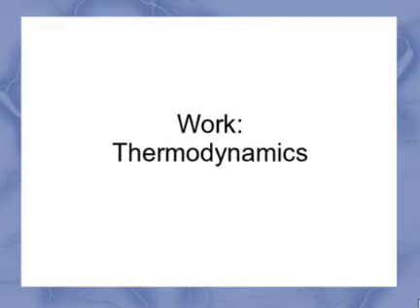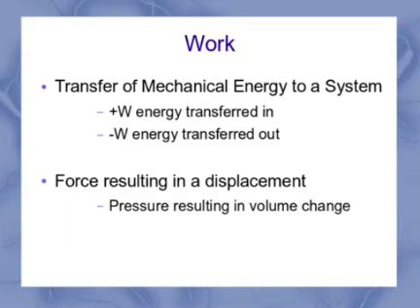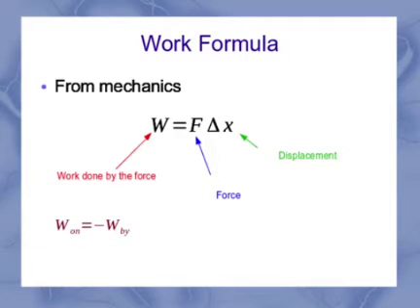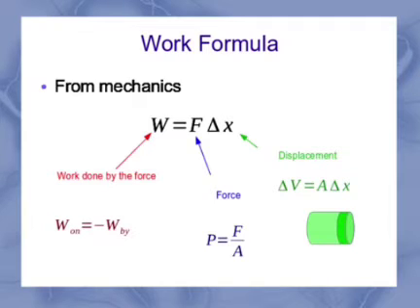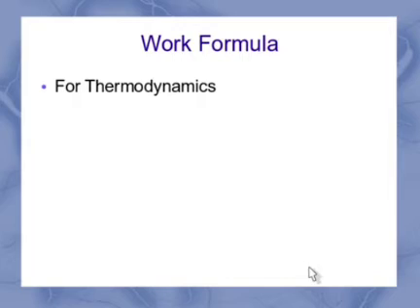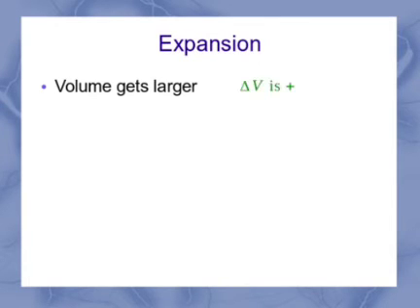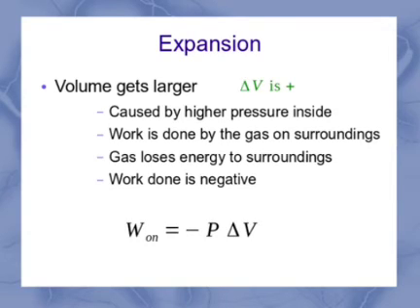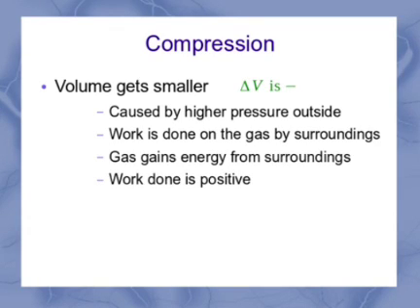Work in Thermodynamics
In thermodynamics, work performed by a system is energy transferred by the system to its surroundings, by a mechanism through which the system can spontaneously exert macroscopic forces on its surroundings. In the surroundings, through suitable passive linkages, the work can lift a weight, for example.